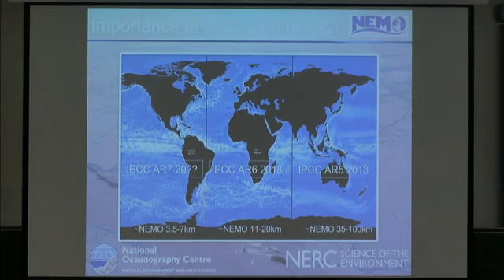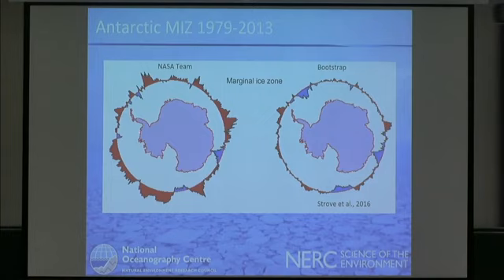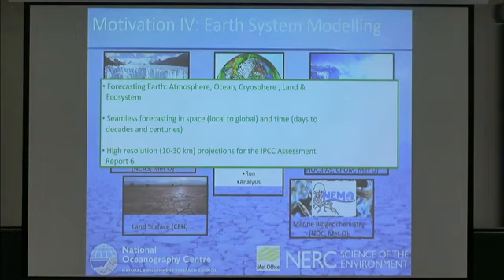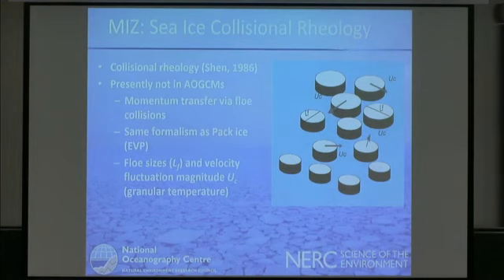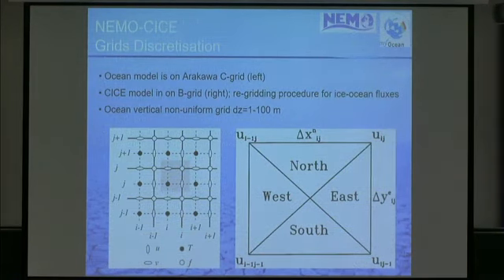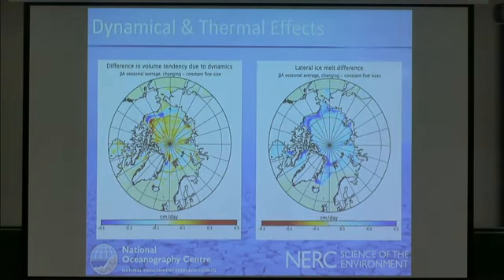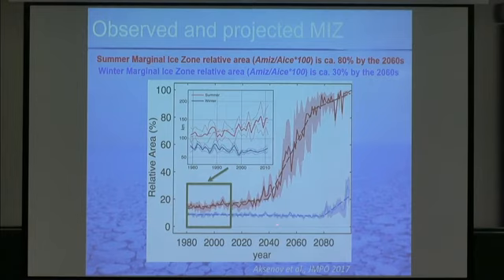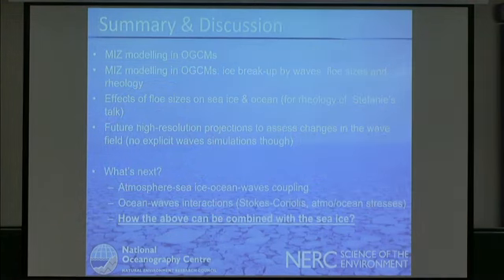SIPW02 | Dr. Yevgeny Aksenov | Impacts of ocean waves on the Polar Sea Ice and Oceans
Speaker: Dr Yevgeny Aksenov (National Oceanography Centre, Southampton)
Date: 4th Oct 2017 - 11:45 to 12:30
Title: Impacts of ocean waves on the Polar Sea Ice and Oceans
Event: (SIPW02) Ice-fluid interaction
Abstract: Co-authors: Lucia Hosekova (University of Reading, UK), Danny Feltham (University of Reading, UK), Tim Williams (Nansen Environmental and Remote Sensing Center (NERSC), Norway), A.J. George Nurser (National Oceanography Centre, UK), Gurvan Madec (Institut Pierre Simon Laplace (IPSL), France), Andrew Coward (National Oceanography Centre, UK)We examine effects of ocean surface waves on the polar sea ice and ocean using a sea ice-ocean general circulation model NEMO (stands for Nucleus for European Modelling of the Ocean) coupled with the ocean wave model WAM output from model of the European Centre for Medium-Range Weather Forecasts (ECMWF). In the model the wave-ice interactions include: ice fragmentation due to break–up by waves in the vicinity of the ice edge; wave attenuation due to multiple scattering and non-elastic losses in the ice, wave advection and evolution of ice fragmentation. We analyse the impact of the waves on sea ice and the upper ocean, focusing on the marginal ice zone (MIZ) where the wave impacts are the most. The study compares the model results with the observations, and highlights a need to farther theoretical understanding of sea ice fragmentation and summarise requirements for observational techniques. The study was carry out in the EU FP7 Project ‘Ships and waves reaching P olar Regions (SWARP)’.